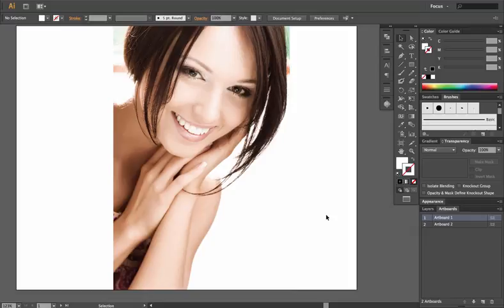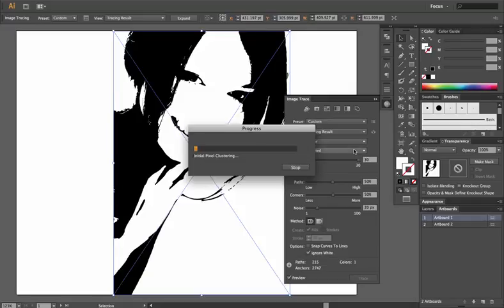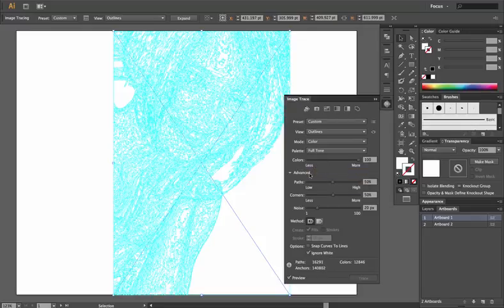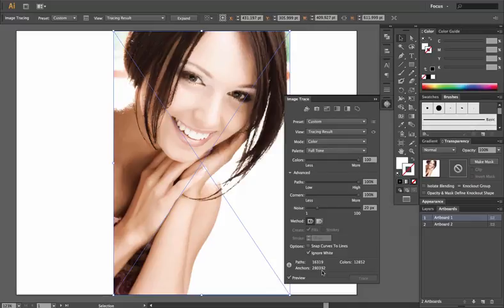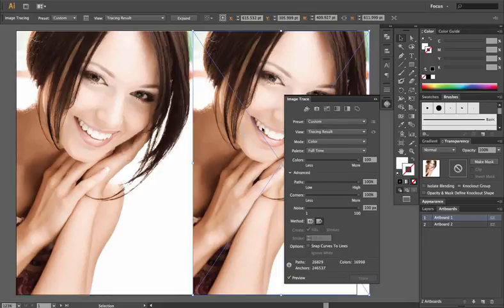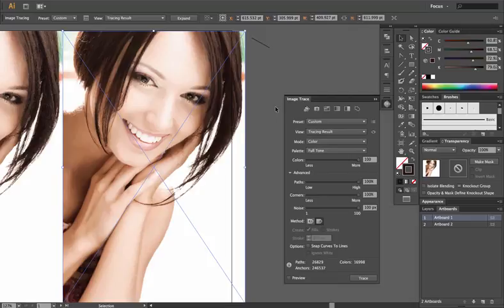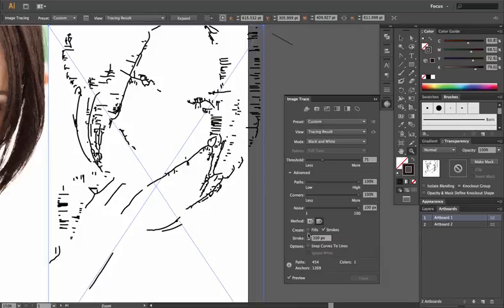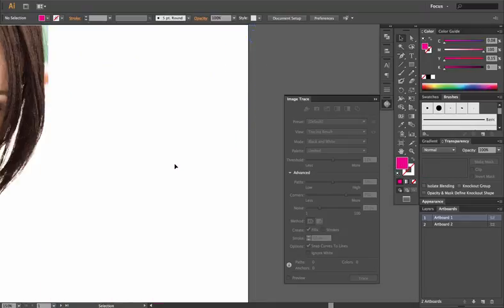Image Tracing and Live Tracing in Adobe Illustrator pt.1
Information you should look out for and be familiar with in Adobe Illustrator when utilizing Image Trace or Live trace Tools.